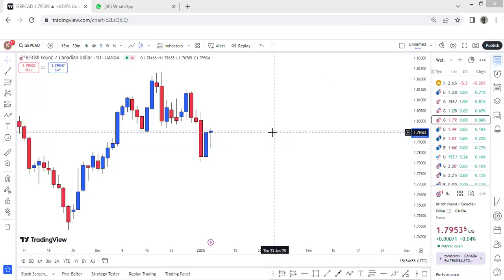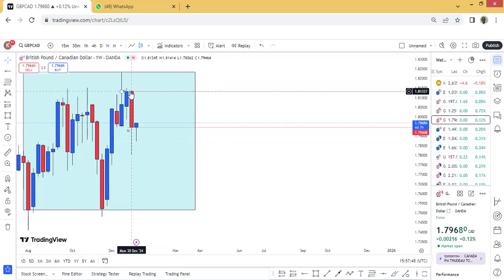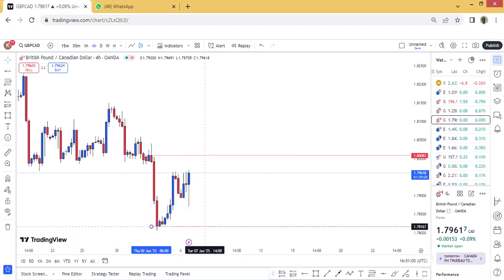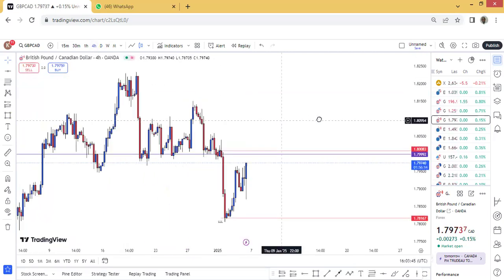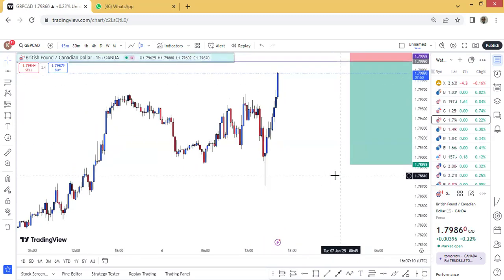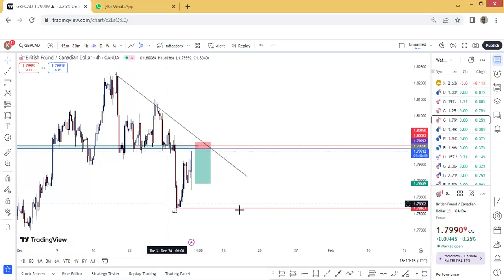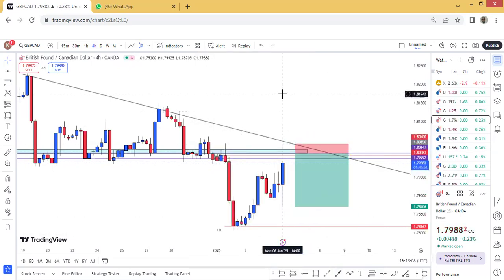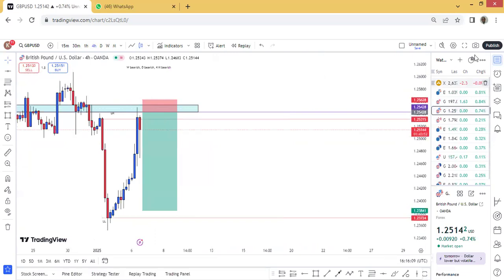MULTI TIME FRAME ANALYSIS ON GBPCAD WK 2 2025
GBPCAD
Simplified and detailed analysis on GBPCAD for the week. Price prediction and expectation.